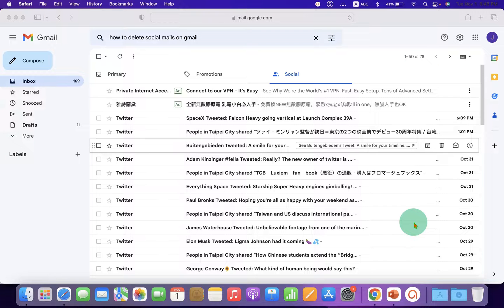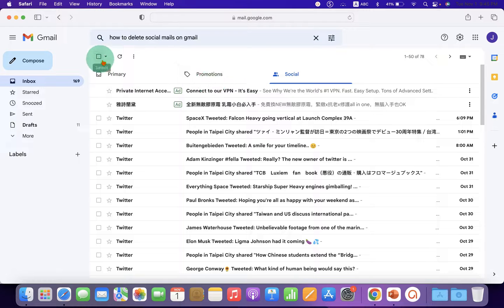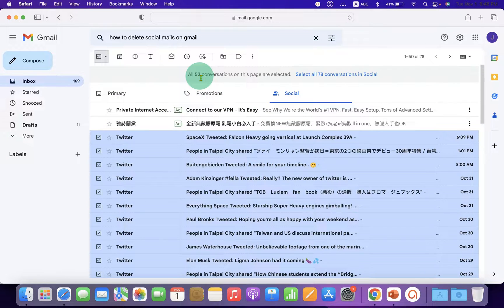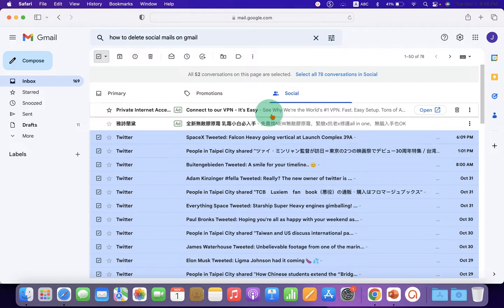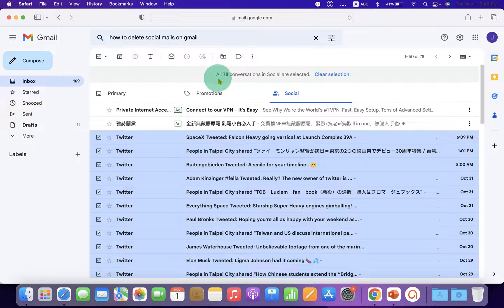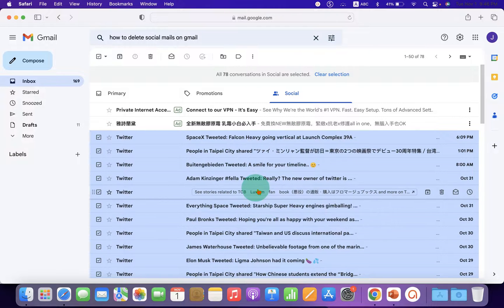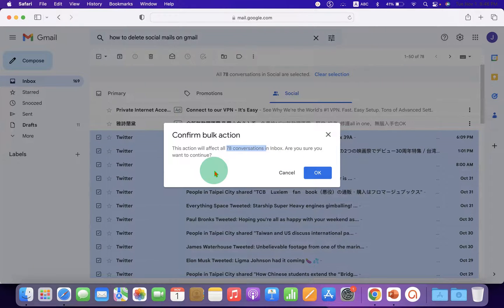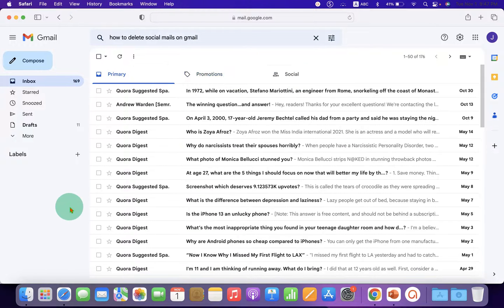How to Delete Social Mails on Gmail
Watch in this video, How to Delete Social Mails on Gmail on Computer. To delete the Socials emails more than 50 from Linkedin Quora, Twitter, Facebook, or researchgate at once you need to select all the emails and then click on the delete email button confirm the email delete step, and click ok to delete all the socials emails from Gmail. This method also deletes bulk emails from the Primary and Promotional emails folder.